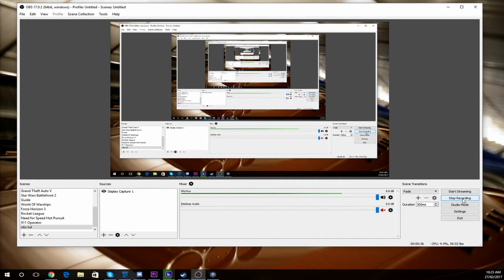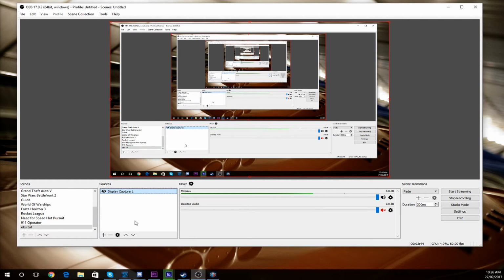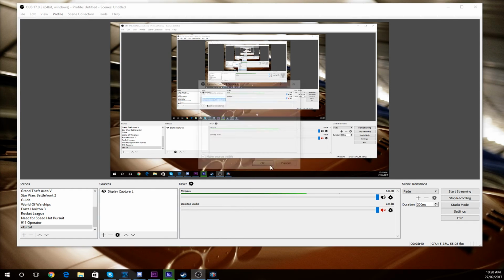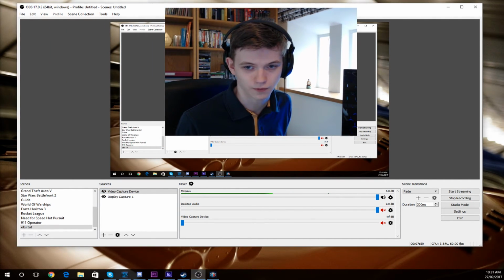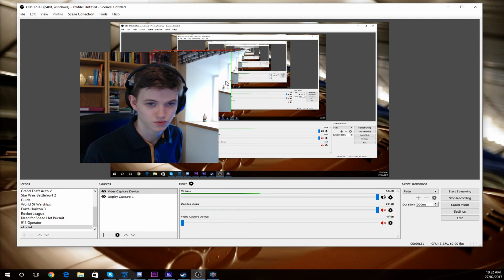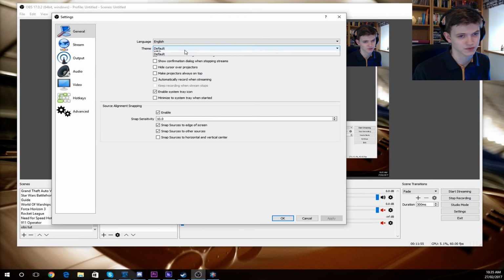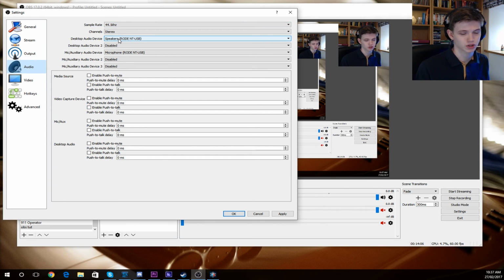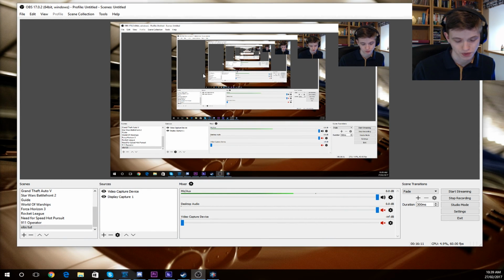OBS Studio Guide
The Gaming Stag goes through OBS Studio for beginners for recording.

Liked what you saw? Give us support by giving us a Like!